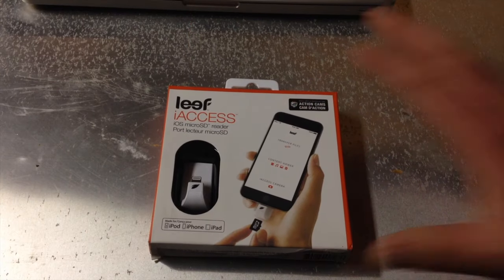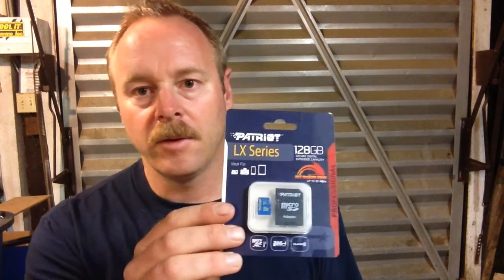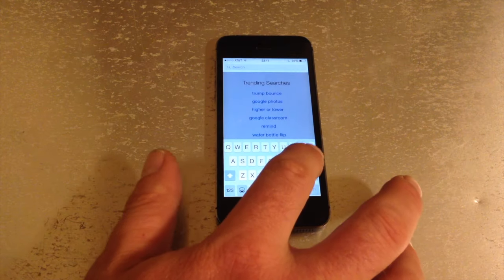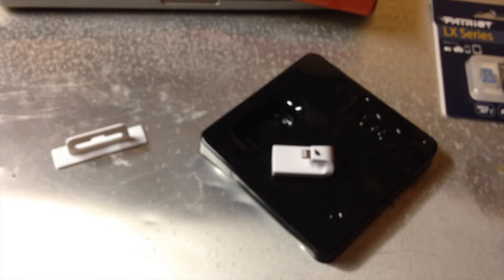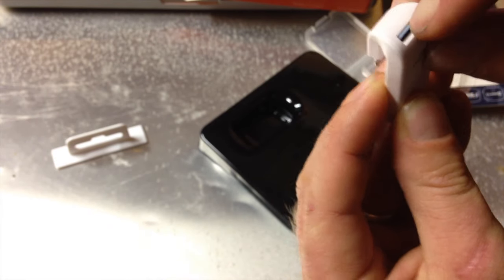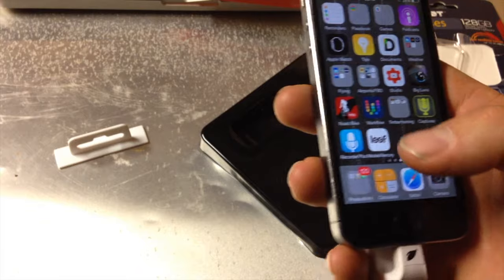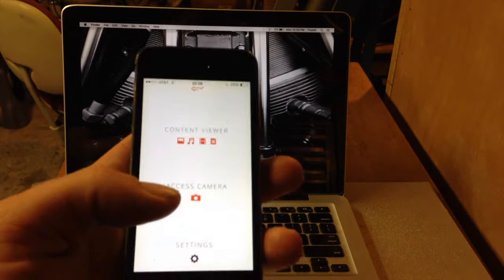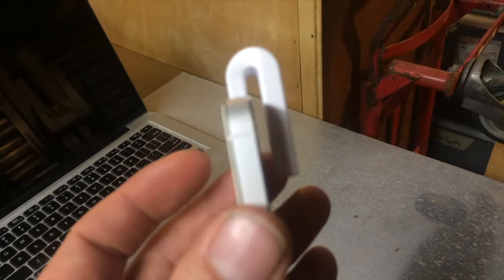Removable Memory For iPhone | FINALLY!!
The Leef iAccess promises to be the end of iPhone memory woes.  In this video I'm going to put it to the test